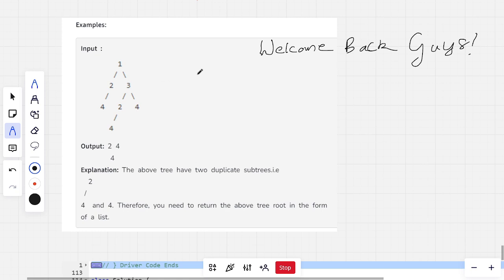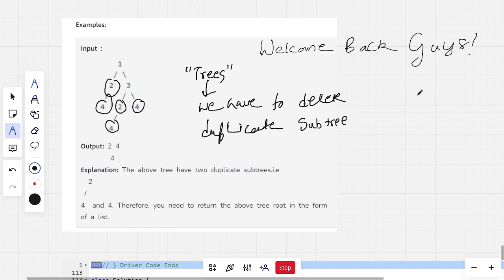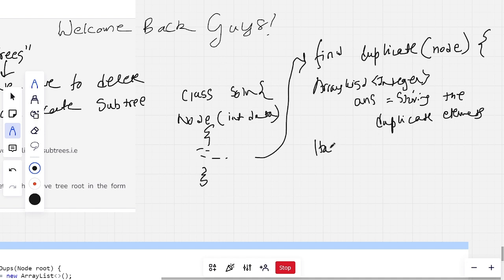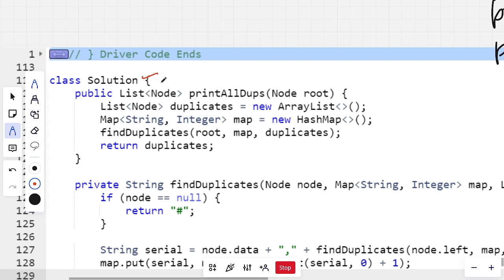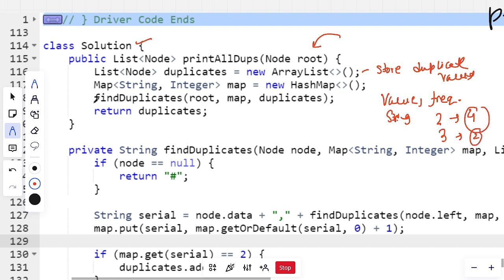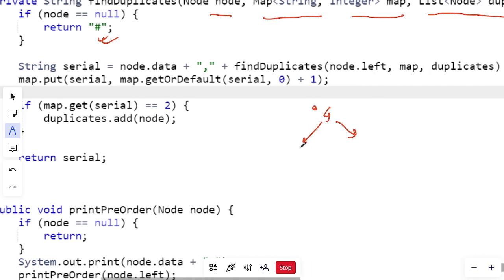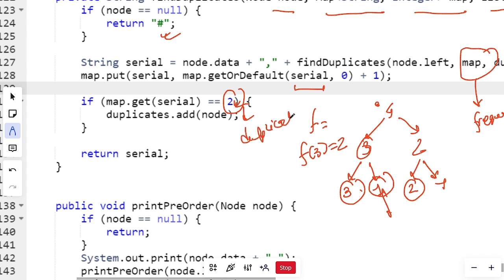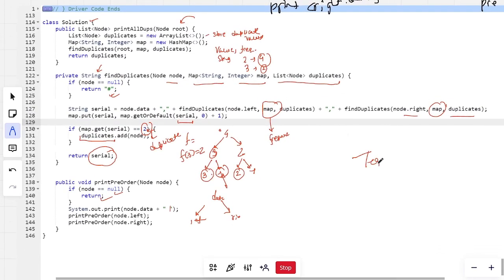#102 Duplicates Trees Java Geek For Geeks POTD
In today's exciting episode, we're diving into a fascinating problem: finding all duplicate subtrees in a binary tree! 🌳🔍✨

Given a binary tree, our mission is to identify all duplicate subtrees. Two trees are considered duplicates if they have the same structure with the same node values. We need to return the roots of these duplicate subtrees in lexicographically increasing order of their pre-order traversal.